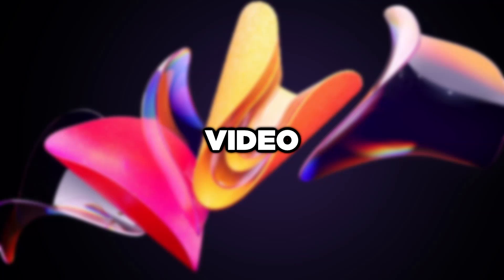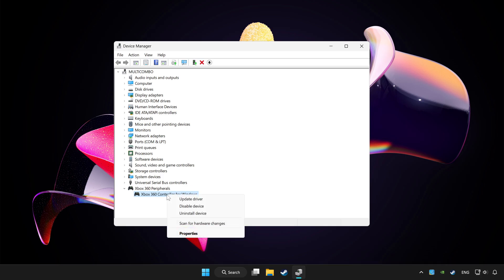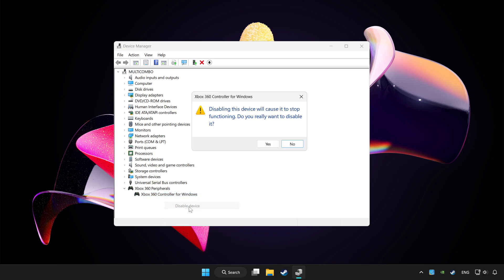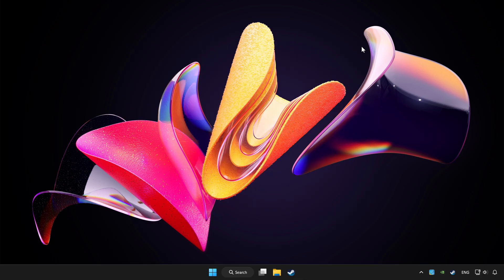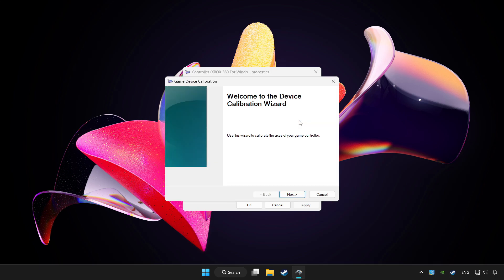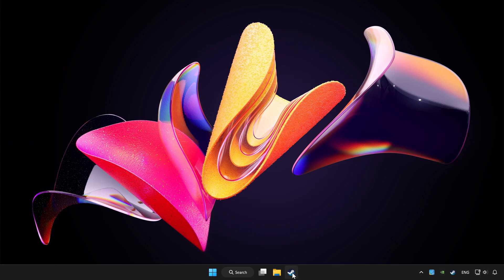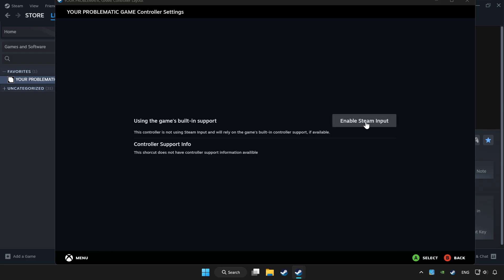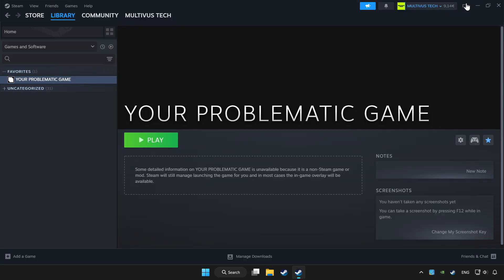FIX Still Wakes the Deep Controller/Gamepad Not Working on PC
I'm going to show How to FIX Still Wakes the Deep Controller/Gamepad Not Working on PC